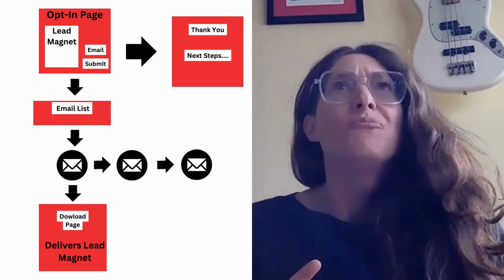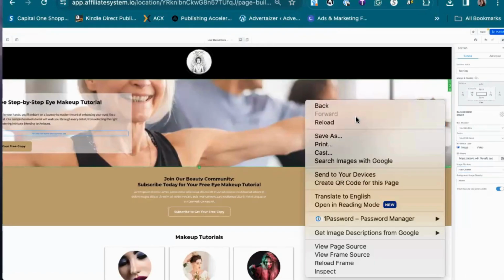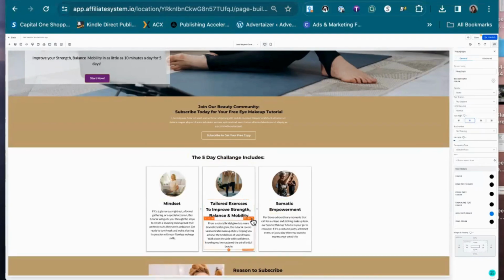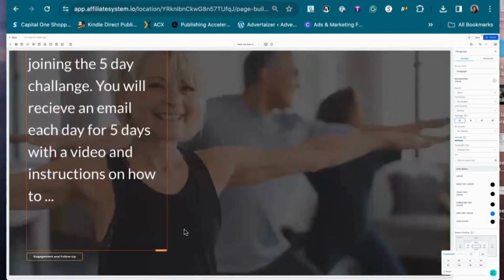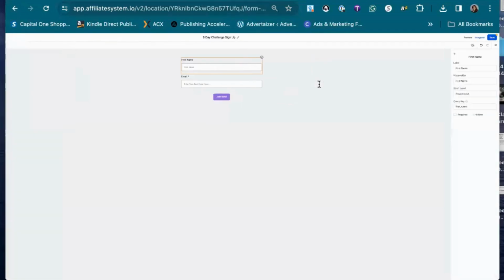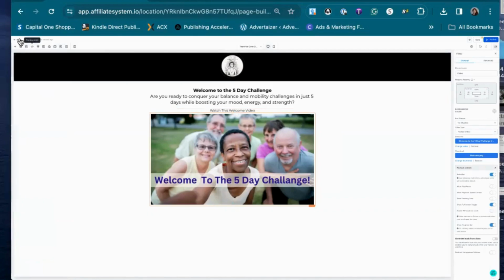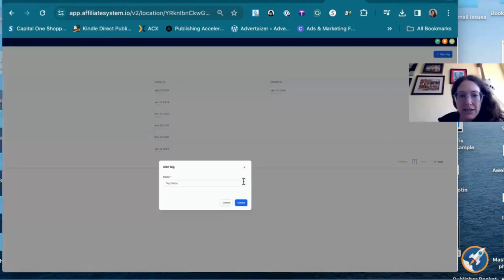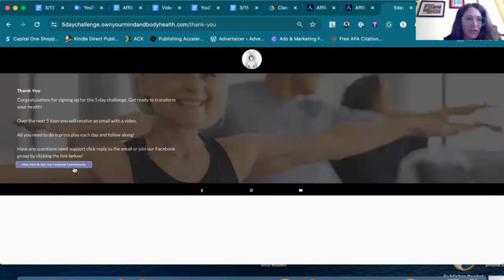Sales Funnels for Beginners: What is a Sales Funnel & How to Build a Funnel Using Affiliate System!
Want a sneak peek at the Affiliate System my mentor Dean Holland created before it goes live? In this video I will explain what a funnel is & show you step-by-step how to build one using Affiliate System!

Whether you're selling a course, promoting books, or affiliate marketing, this platform has everything you need. No third-party software is required for funnels, email follow-ups, webinars, linktrees and social media integration. Follow along as I showcase what I'm learning and master the skills to sell any product or service. Join me on this journey to financial freedom!

😊 About me…

I'm Alison. I am a pharmacist with $209,000 in student loan debt. My goal is financial freedom, quitting my 9-to-5, and having more time to spend with family and friends. How am I doing this, you ask? I have started my journey as an affiliate marketer. I have a mentor and a mastermind of amazing people, and we are on a journey from rookie to riches.

When I first discovered affiliate marketing, I knew absolutely nothing about marketing I have joined a program that holds your hand and teaches you the skills to be successful. I am documenting my journey and sharing everything with you. Can I go from rookie to riches? I have joined the Internet Profits Accelerator with Dean Holland. I am following his proven plan, and I want to see if I can go from $209,000 in debt to financial freedom.

𝐈 𝐛𝐞𝐥𝐢𝐞𝐯𝐞 𝐢𝐭 𝐢𝐬 𝐩𝐨𝐬𝐬𝐢𝐛𝐥𝐞 𝐟𝐨𝐫 𝐚𝐧𝐲𝐨𝐧𝐞 𝐭𝐨 𝐦𝐚𝐤𝐞 𝐦𝐨𝐧𝐞𝐲 𝐨𝐧𝐥𝐢𝐧𝐞, 𝐚𝐬 𝐥𝐨𝐧𝐠 𝐚𝐬 𝐲𝐨𝐮 𝐟𝐨𝐥𝐥𝐨𝐰 𝐬𝐢𝐦𝐩𝐥𝐞 𝐬𝐭𝐞𝐩𝐬 𝐜𝐨𝐧𝐬𝐢𝐬𝐭𝐞𝐧𝐭𝐥𝐲. You just need to take the first step - and there's no better time than right now!

In this channel, I:
➡️ Share all the tips and  tricks I am learning

* My results are not typical, and I make no promises that you will get the same.  Results always depend on a variety of factors; in my experience, hard work, taking action, and not giving up help greatly to achieve some success.